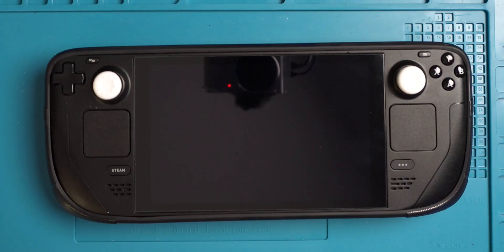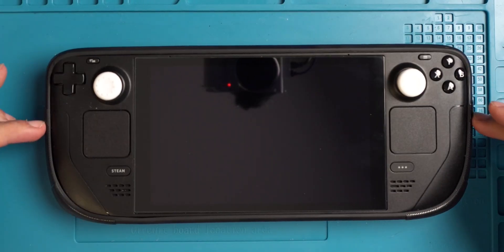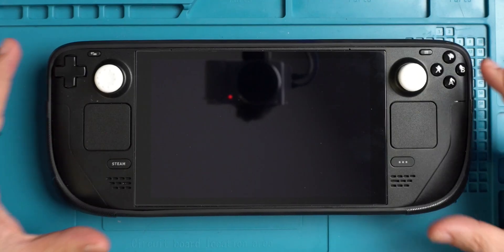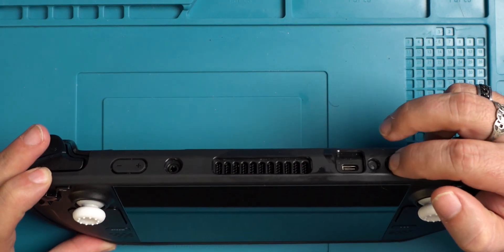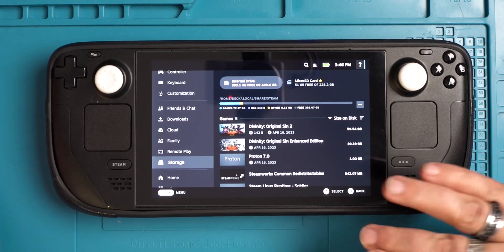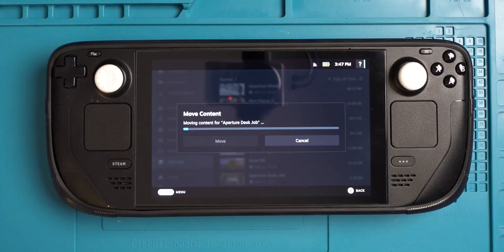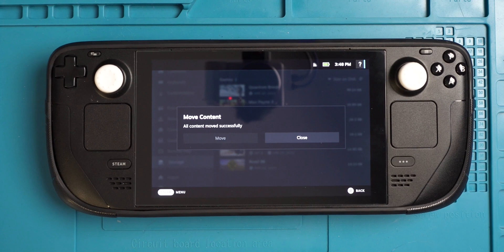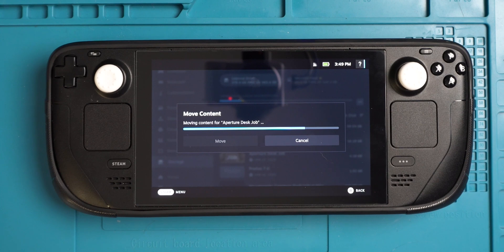Beginners Guide: How to Move Games to and from Your Steam Deck's Internal SSD and Micro SD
Are you new to the Steam Deck and looking to learn how to move games to and from the device's internal SSD and micro SD? Look no further than this beginner's guide!

In this step-by-step tutorial, we'll cover everything you need to know to easily move your favorite games and files between your Steam Deck's internal storage and external micro SD card. From choosing the right file transfer method to managing your storage space effectively, we've got you covered.

With helpful tips and clear instructions, this guide is perfect for anyone looking to make the most of their Steam Deck's storage capabilities. So whether you're a seasoned gamer or just getting started, join us for this comprehensive guide to moving games on the Steam Deck.